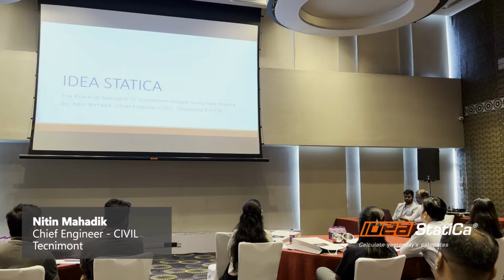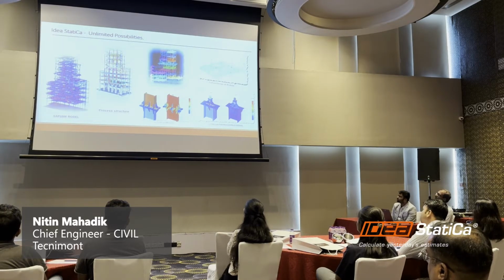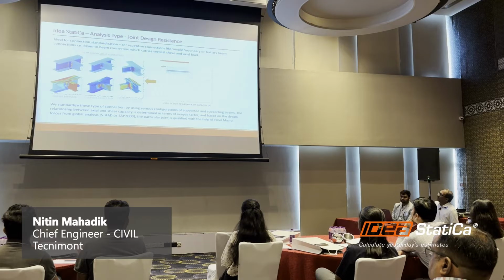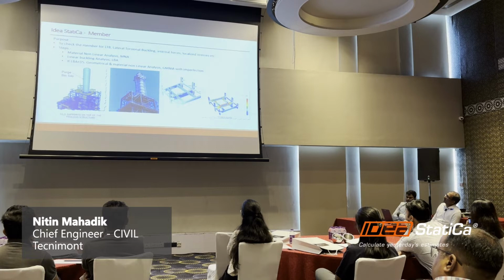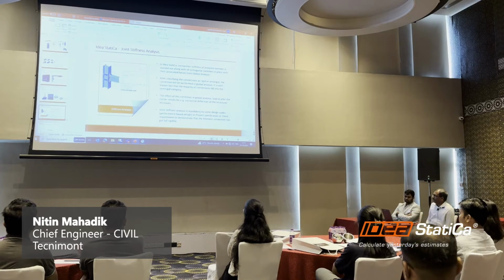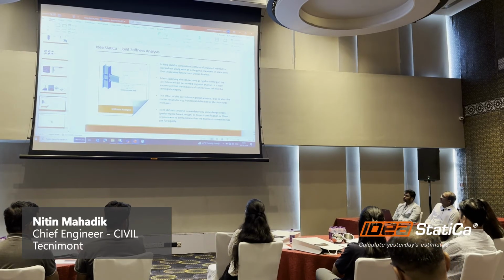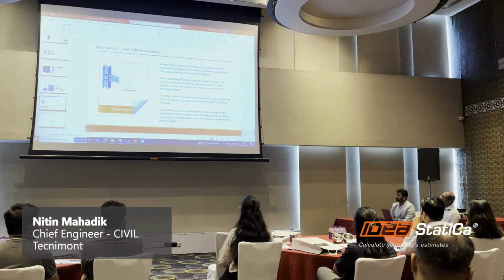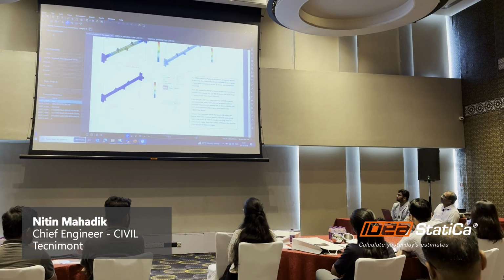The Practical Approach to Connection Design using IDEA StatiCa by Tecnimont's Nitin Mahadik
Nitin Mahadik, Chief Engineer - CIVIL, Tecnimont, shares his thoughts on IDEA StatiCa.

00:00 Introduction
01:34 Reduction of Steel Connection Tonnage
04:31 IDEA StatiCa Rescued Us
07:24 Design Resuable Lifting Lugs
10:35 Transfer Data to Detailing Agency
13:07 Prove Designs to Client
15:36 Prove System is Stiff Enough
18:24 Understand Behaviour of Members
19:58 Design Circular Section for Vertical Bracings to Save Costs
21:33 Standardize Connections with Capacity Tables
23:28 Parametric Templates